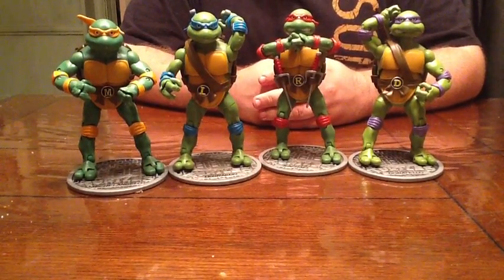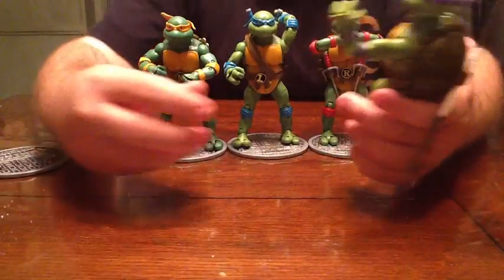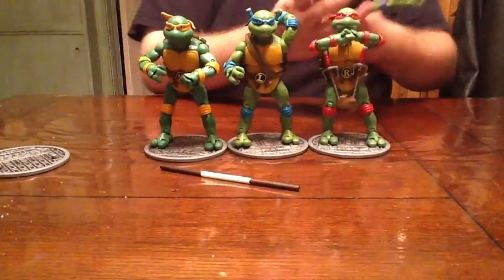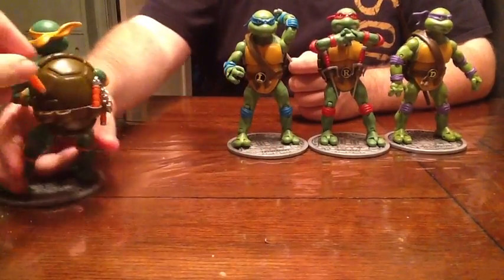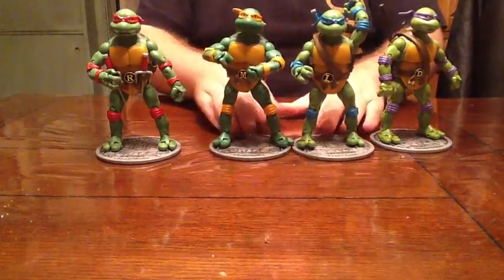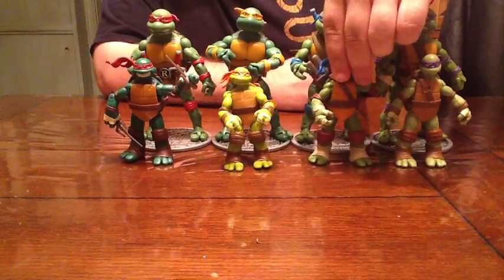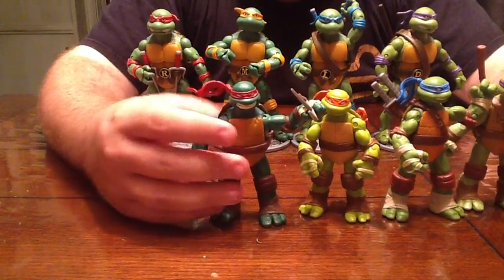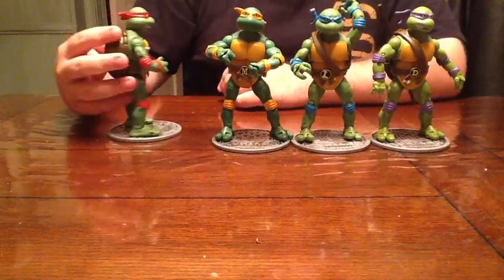Figure Follies Episode 1: Turtle power!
It's our debut episode! Howard, Mat, and camera man Smitty bring you our first review with the Retro Ninja Turtles from playmates.